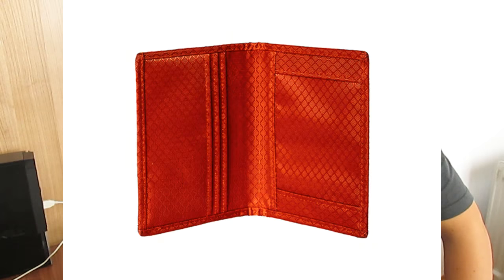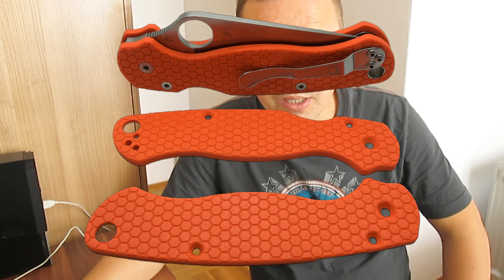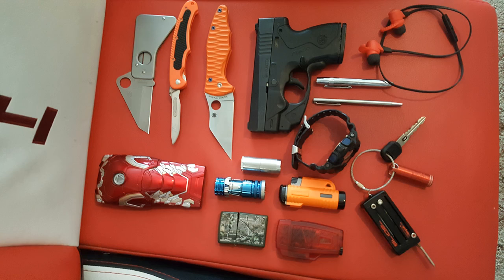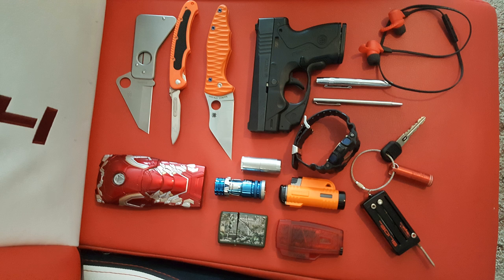I got my first Breitling + How do you know which dealer will sell you a good Watch